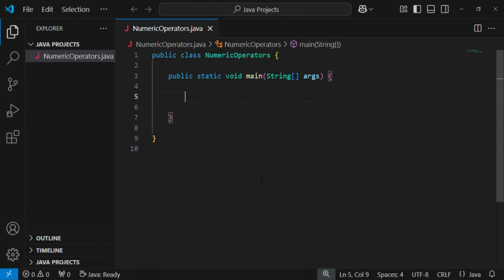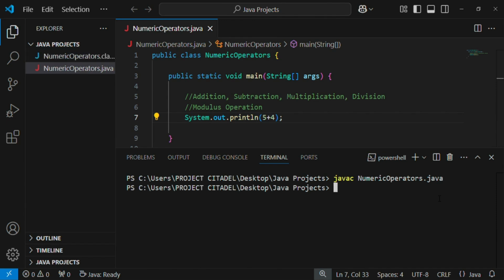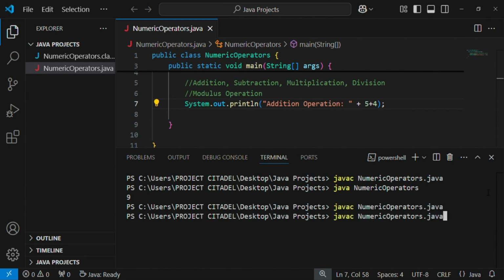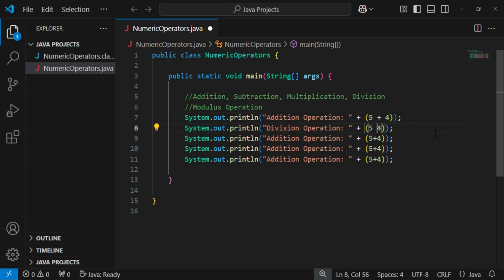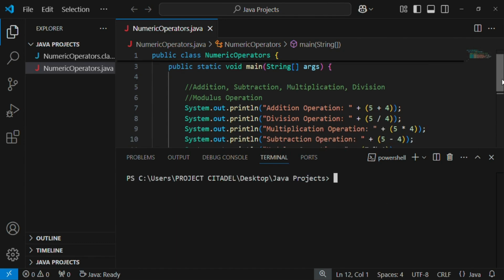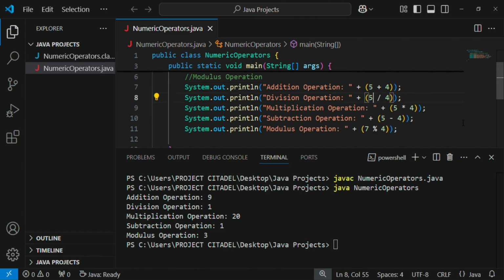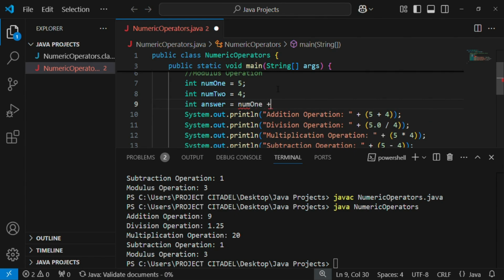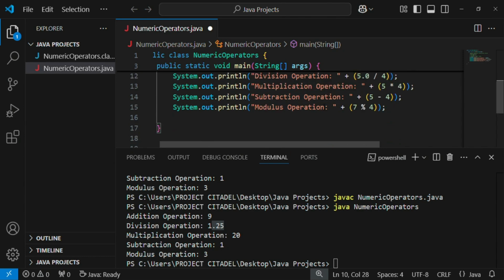Lesson 13: Numeric Operators in Java